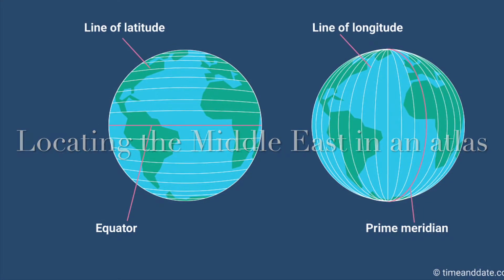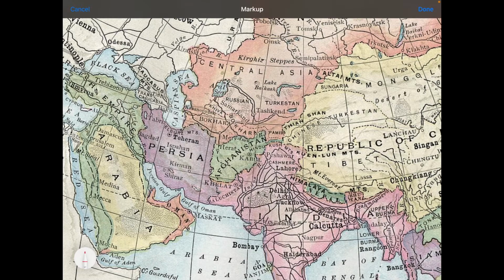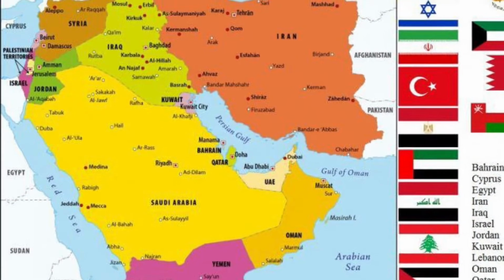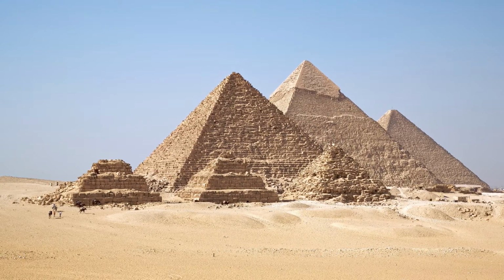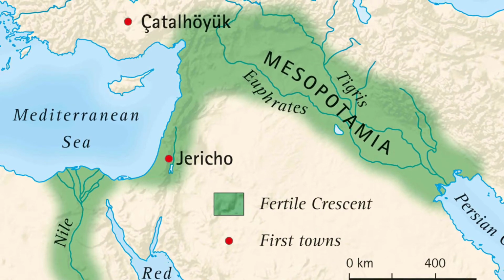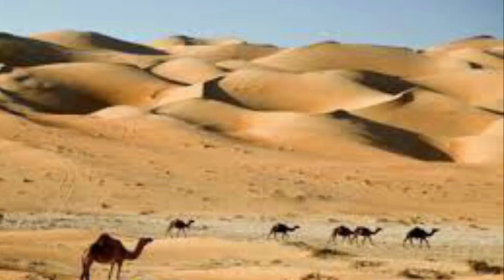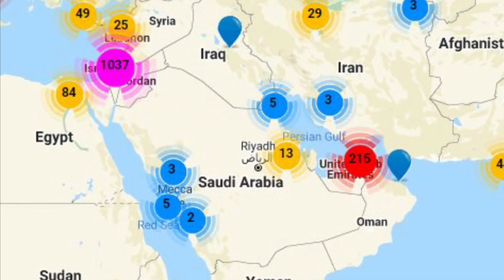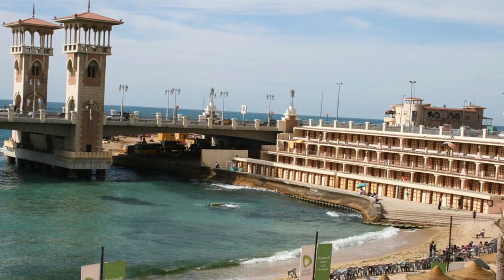The Middle East: An introduction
Mr Wall introduced the new year 5 geography Topic: The Middle East.